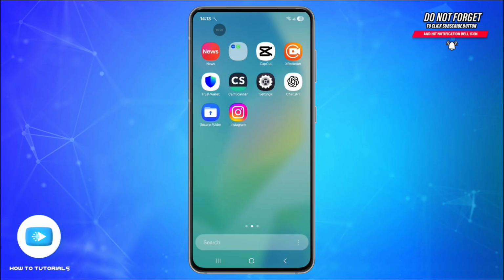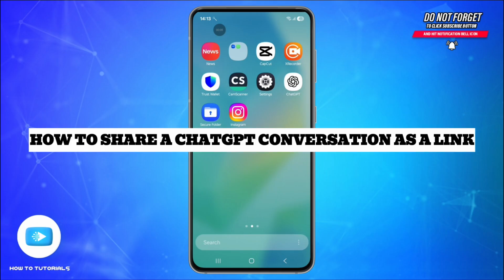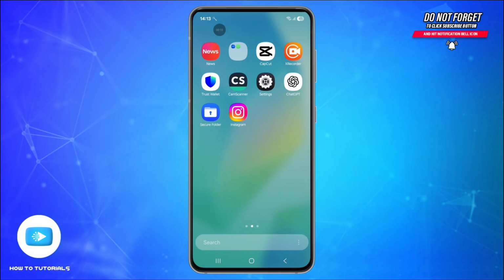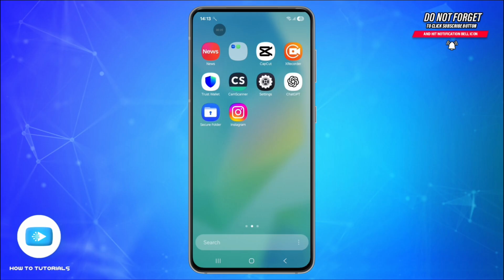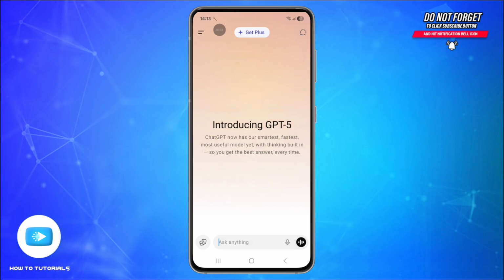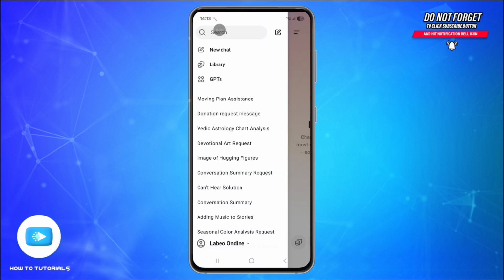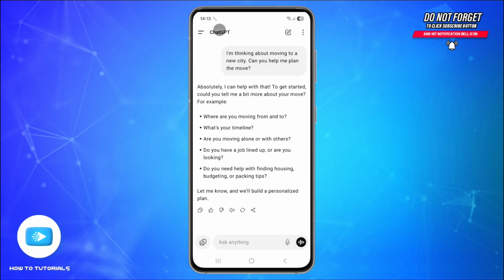Share A ChatGPT Conversation As Link | Send ChatGPT Chat Link 2025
"Share A ChatGPT Conversation As Link | Send ChatGPT Chat Link 2025" - A Video Guide by How To Tutorials.

If you’d like to share your ChatGPT chat with others, OpenAI provides a built-in feature to create a public link. Simply open the conversation, select the Share option, and copy the generated link. You can then send it through email, WhatsApp, Discord, or any platform.